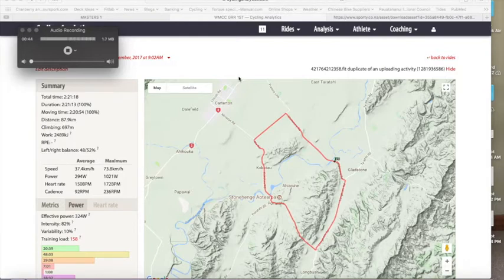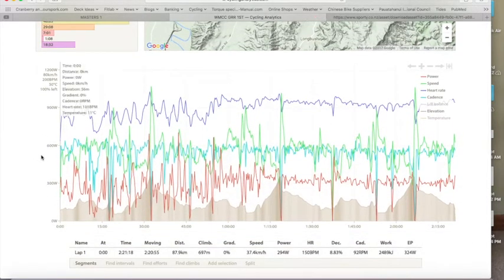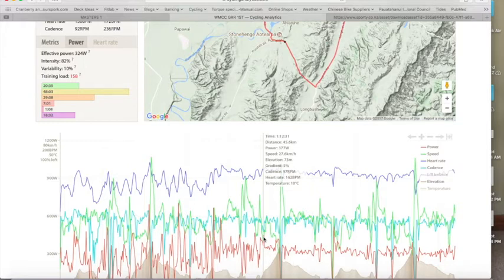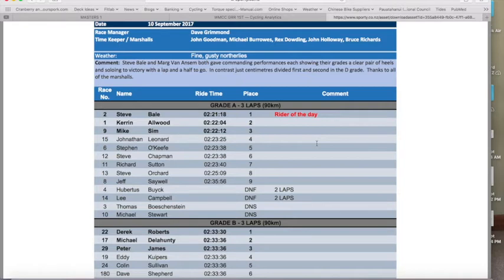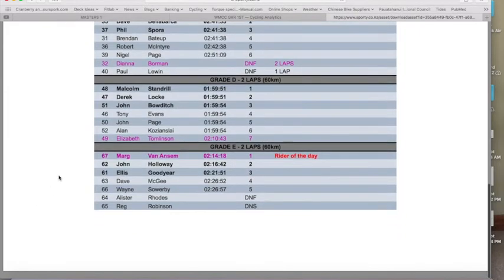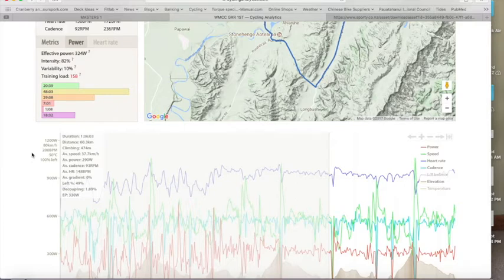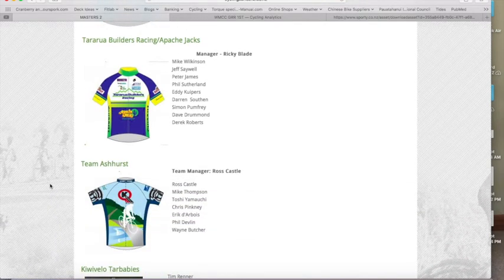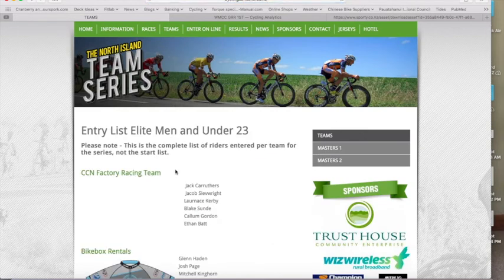FYF 33: Race Review: WMCC GRR Millers Circuit 10 Sept 17; Coaching Tip OTW Be Brave; WGMG + Next Rac